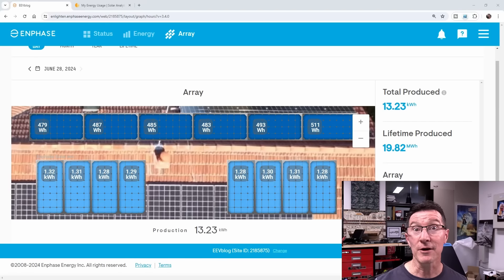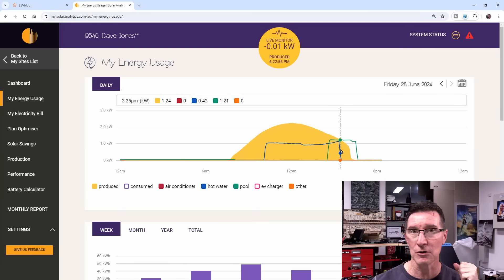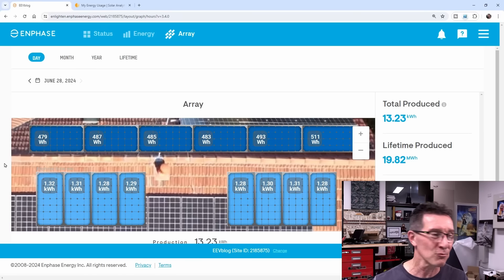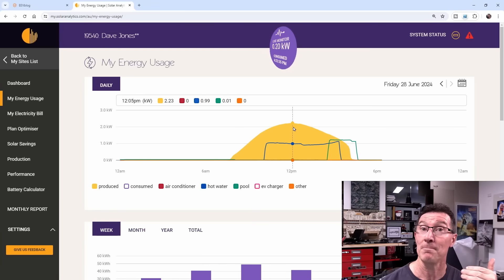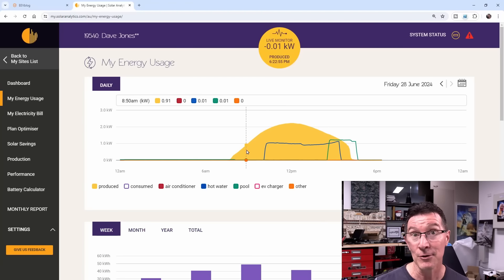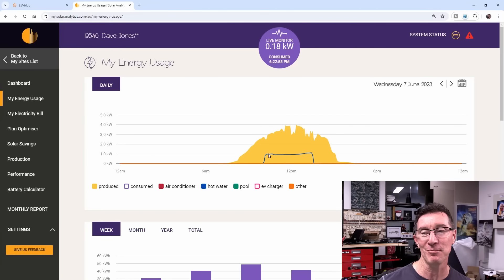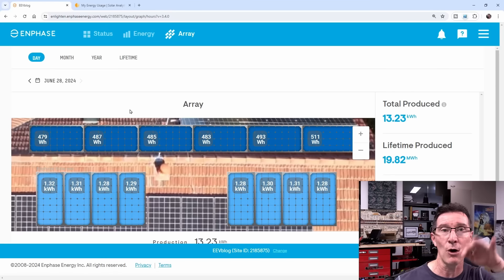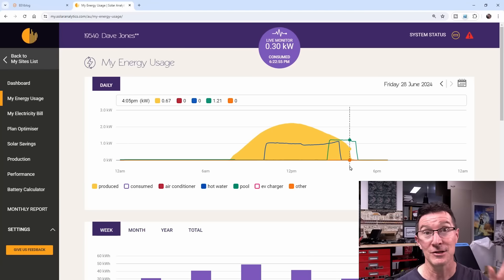New Enphase Solar Power System - 1st Day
1st day results from the re-installed Enphase microinverter system.